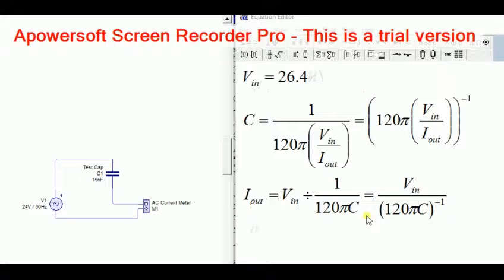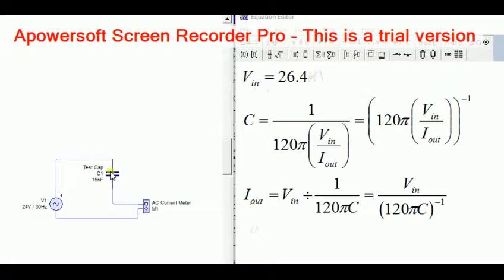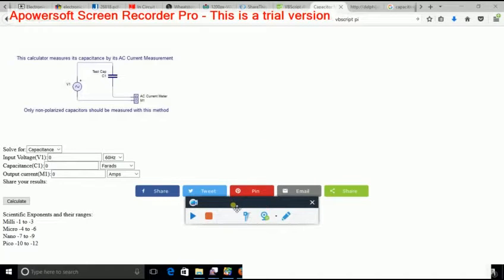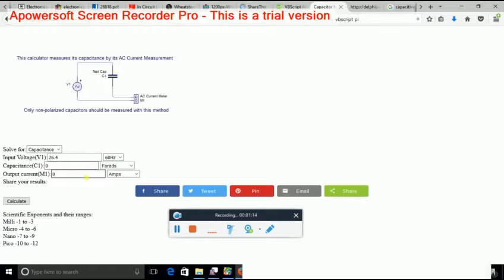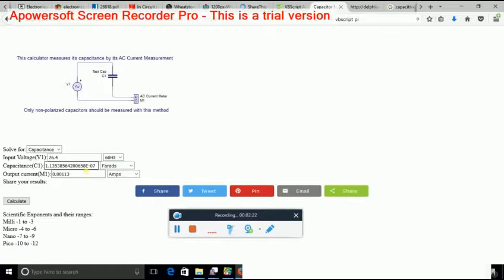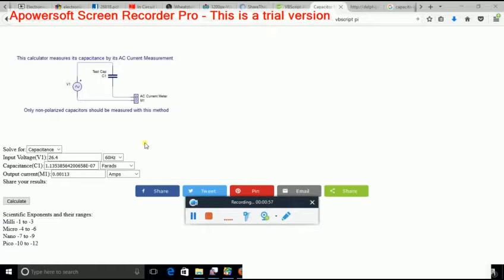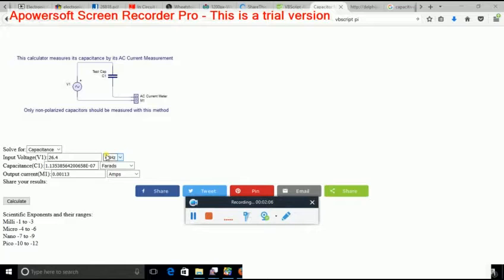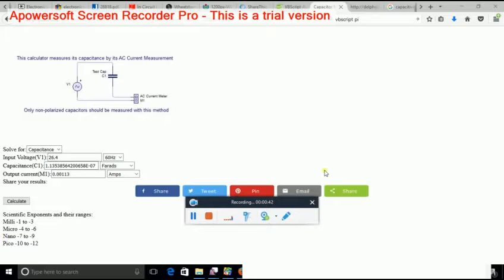Measuring Capacitors With a AC Current Meter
In this video I will teach you how to measure non-polarized capacitors with a AC Current Meter and a AC to AC Transformer. This method should not be used to measure Electrolytic or Tantalum Capacitors.